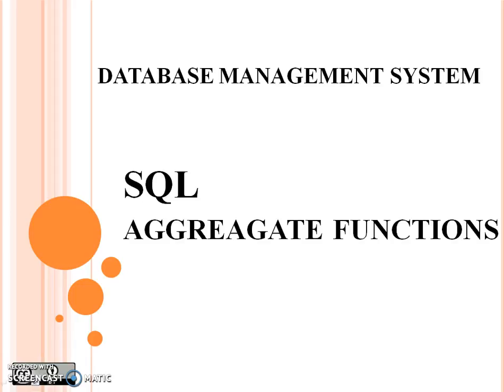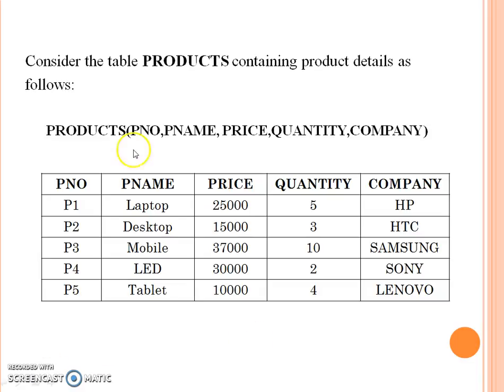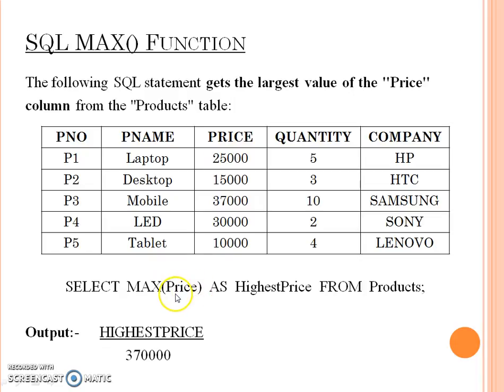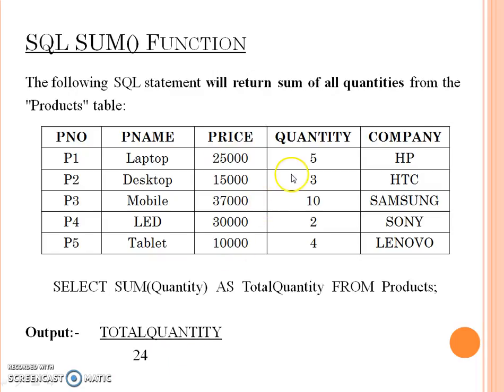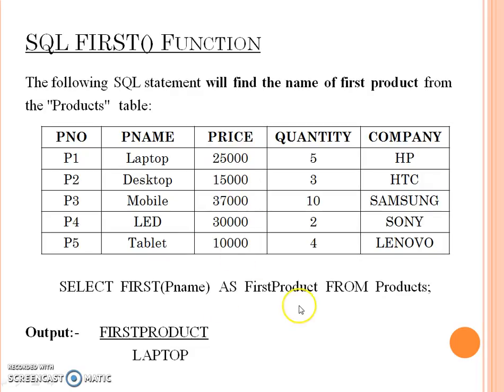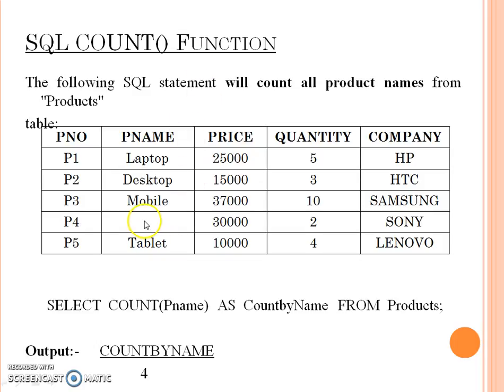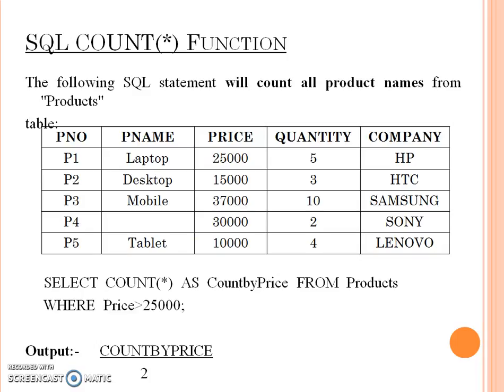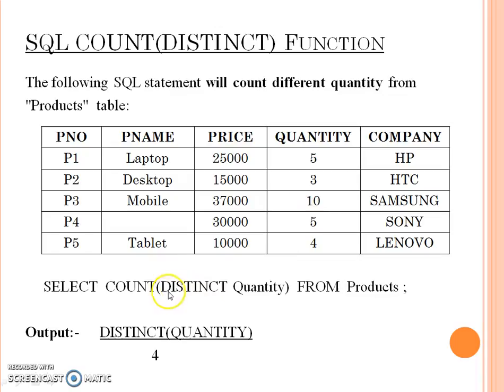SQL Aggregate Functions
Various SQL Aggregate Function with Syntax & Example